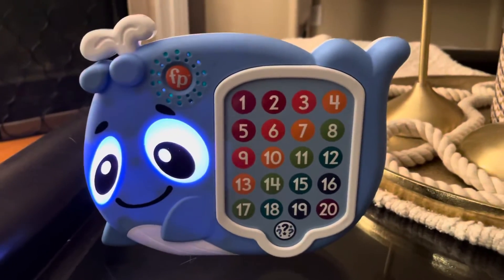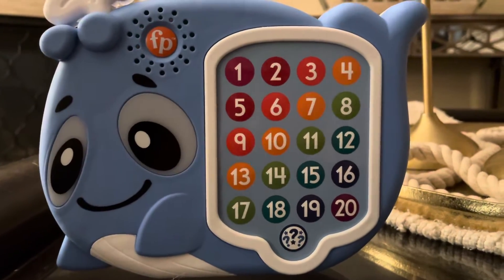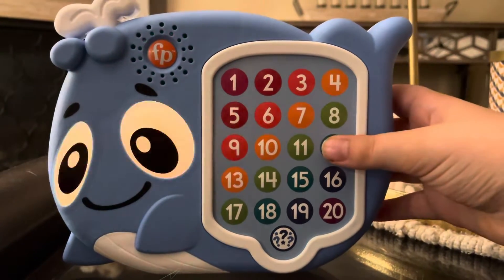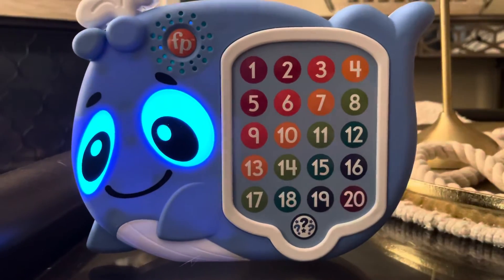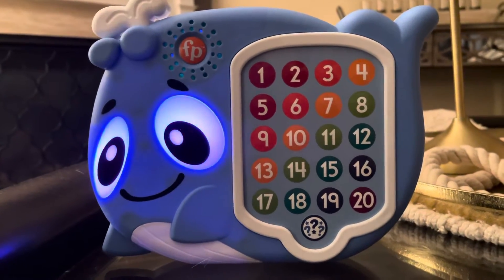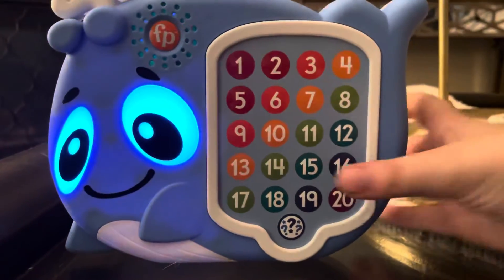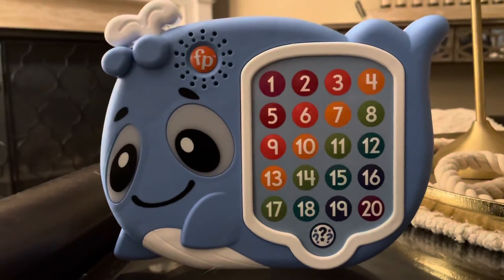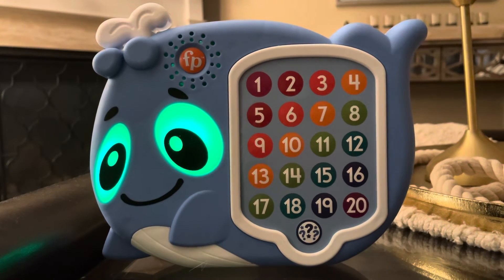Linkimals 1-20 Count and quiz whale￼